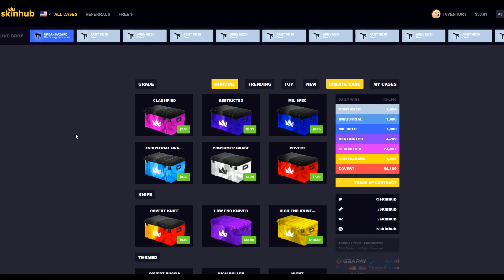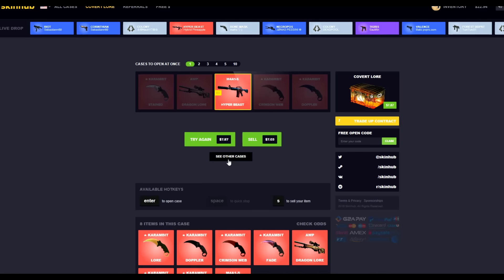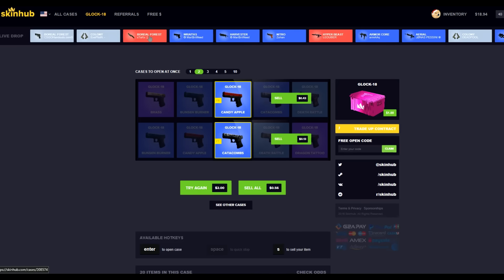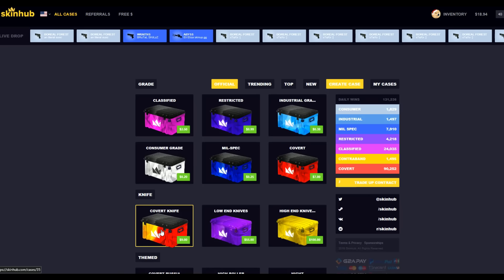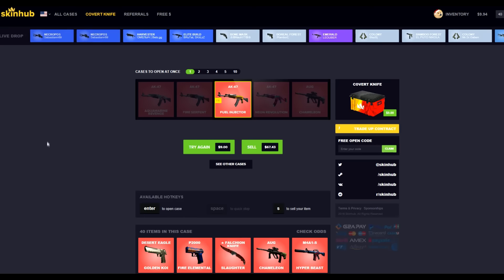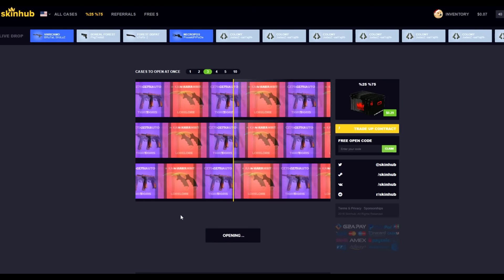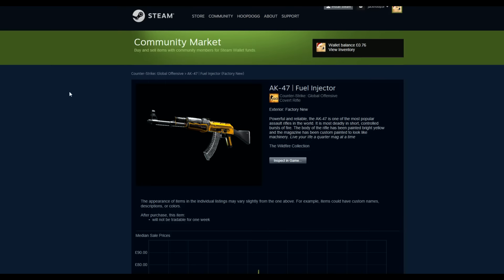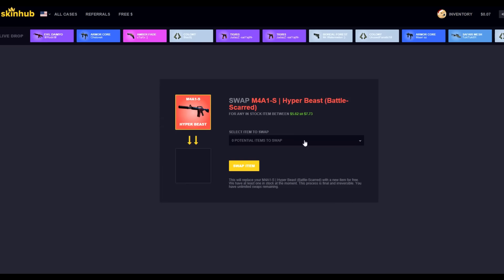CS:GO CASE OPENING || SKINHUB.COM || MASSIVE PROFIT!!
My Twitch.tv - Ho0pdogg

- Fancy opening a free CSGO Case? and use the code 'JackHooper' to get 45 cents for free!